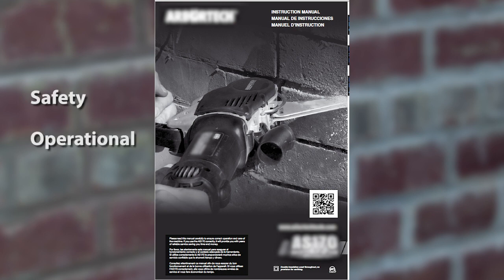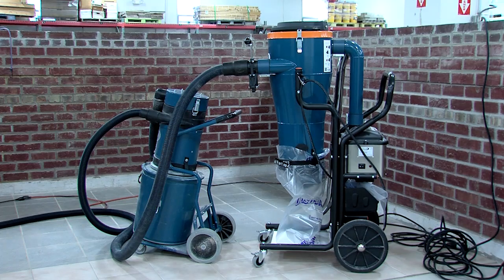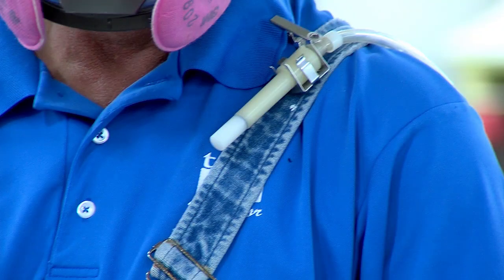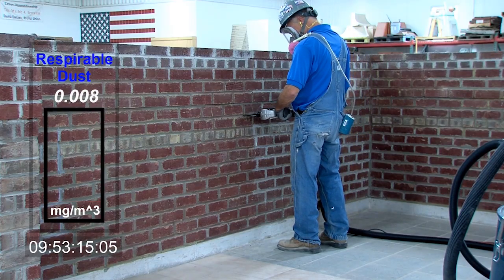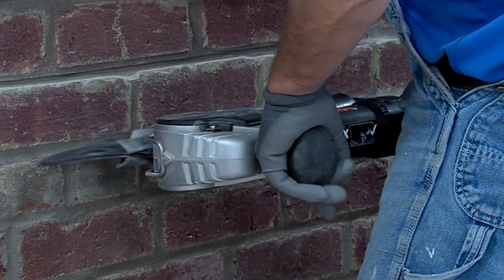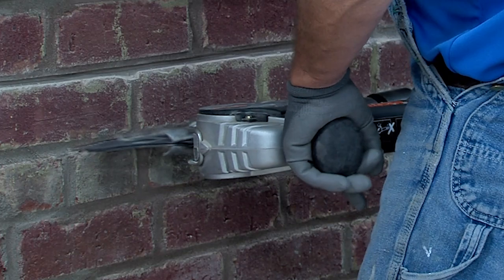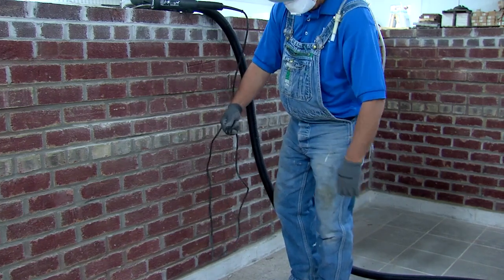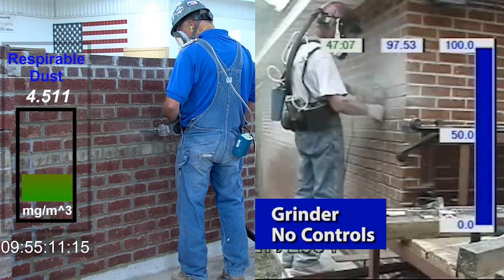Removing Mortar with a Brick and Mortar Saw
The video demonstrates how to use a brick and mortar saw to remove mortar from
joints of brick or stone walls. The target audience includes 1) bricklayers and trainers of bricklayers for using dust-reducing tools to remove mortar; 2) stakeholders who are interested in learning reducing worker’s exposure to respirable crystalline silica when removing mortar with power tools.